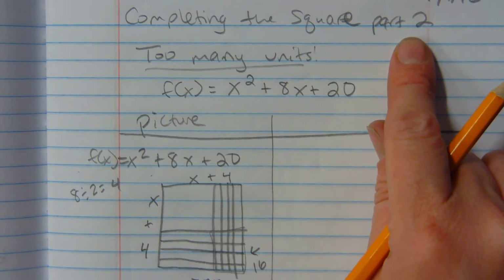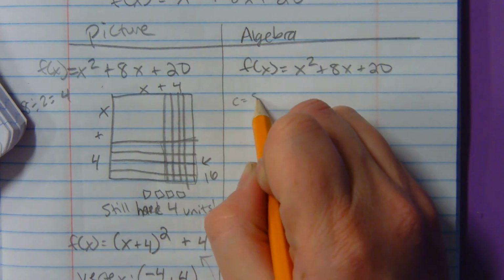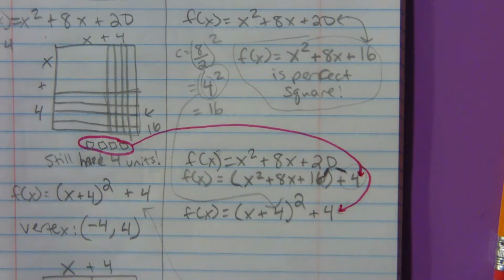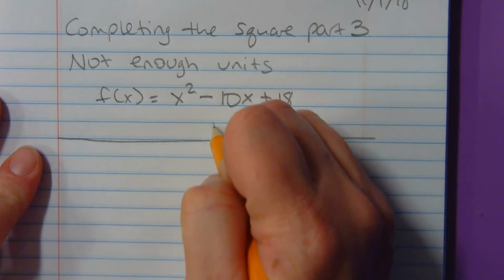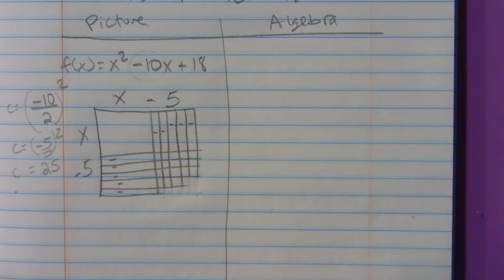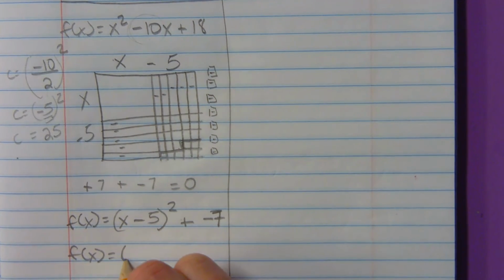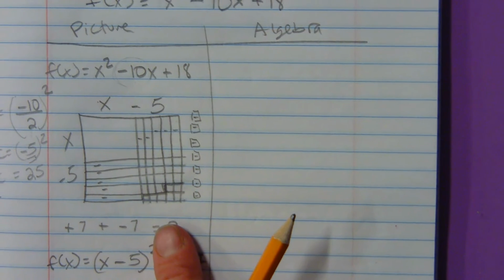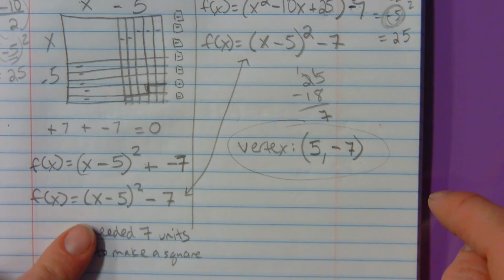Completing the Square Part 2/Part 3 - too many and not enough units for c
This video describes how to complete the square when you have too many units for c and when you have too few. How to use algebra tiles to represent the math and how to use algebra.